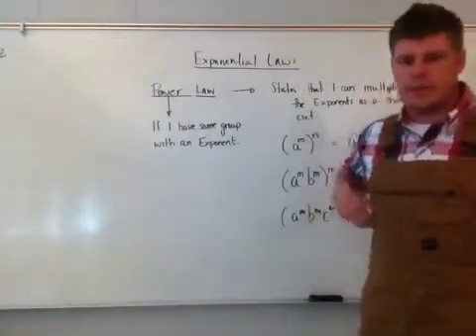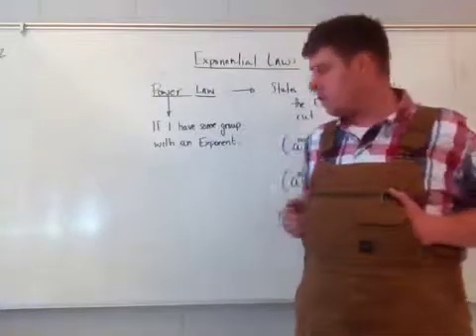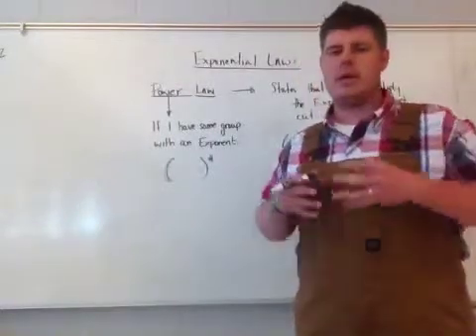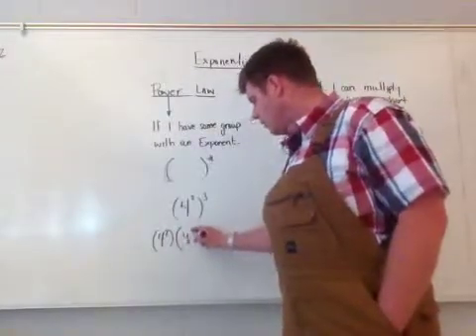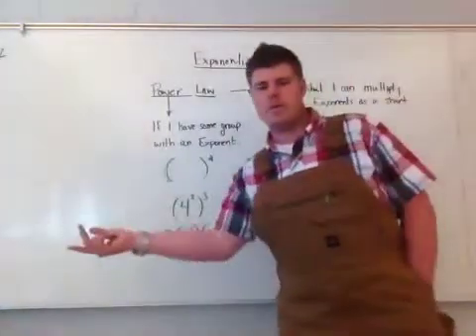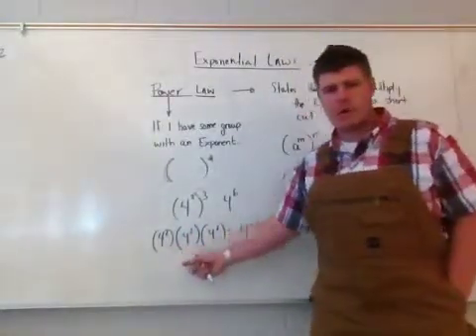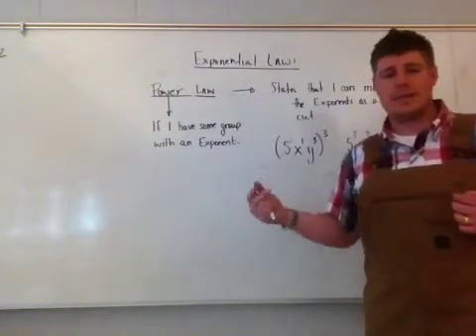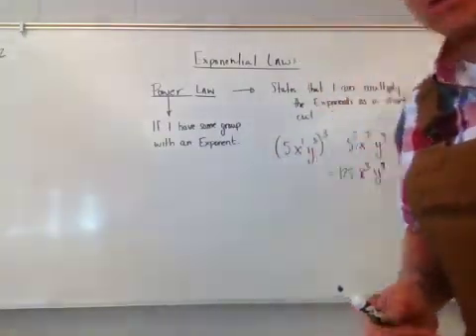Power law of exponents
Applying the power law of exponents.